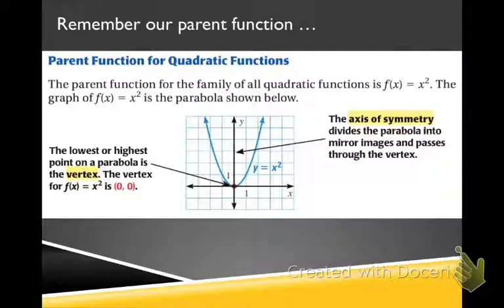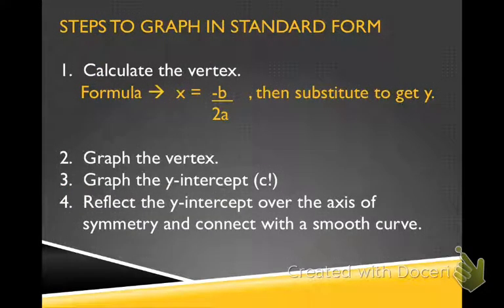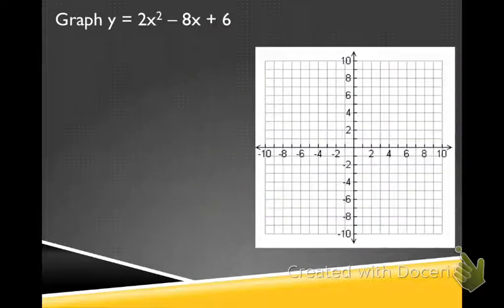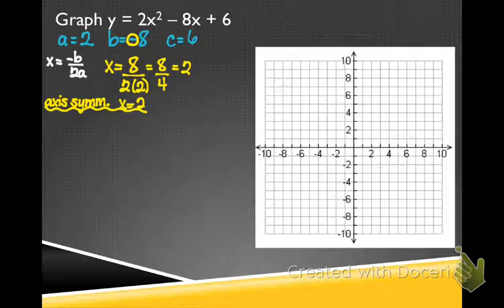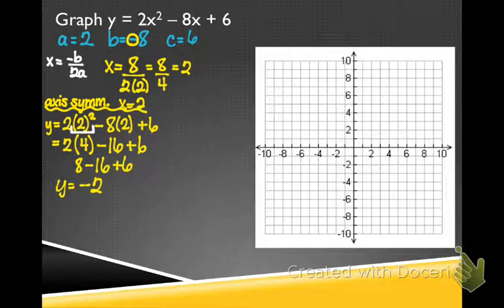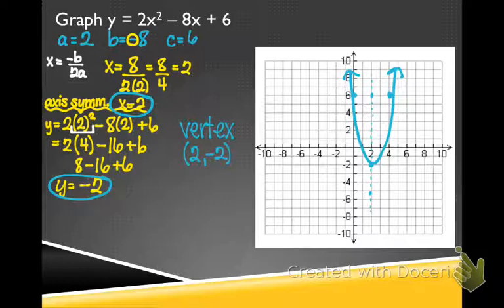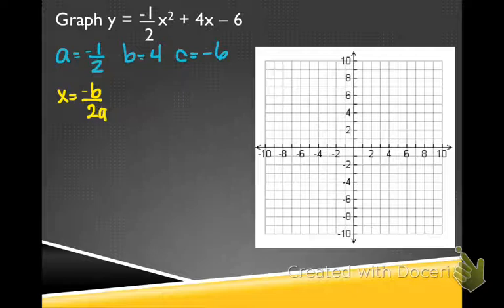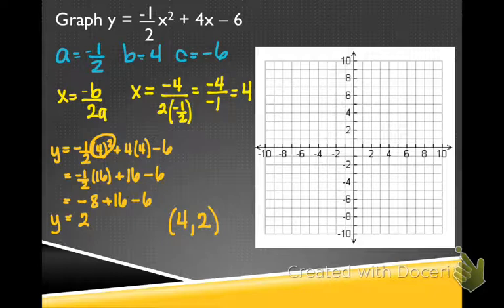Graphing a Quadratic in Standard Form